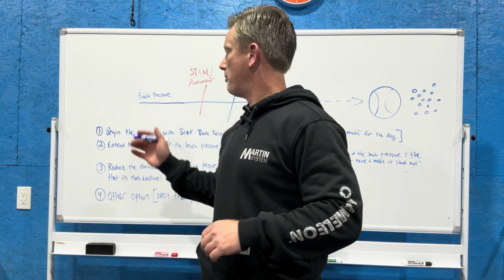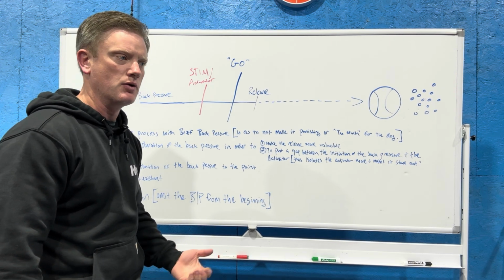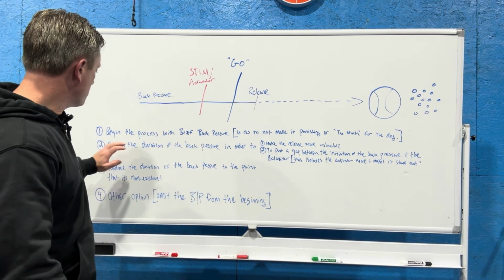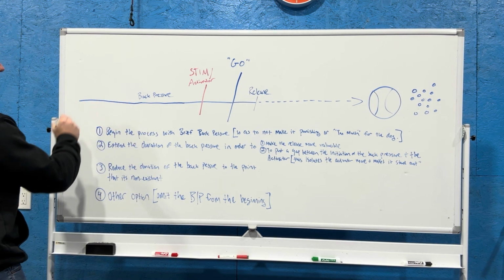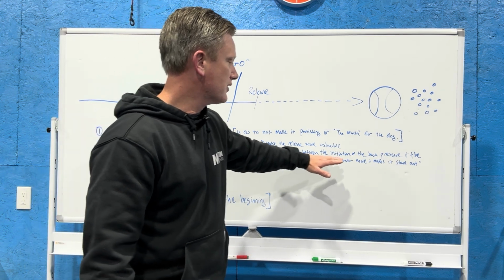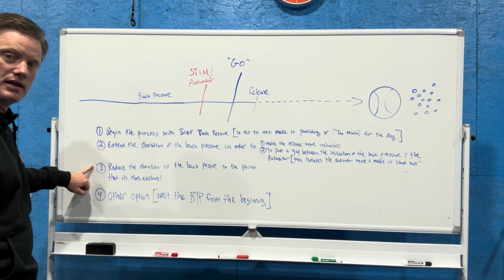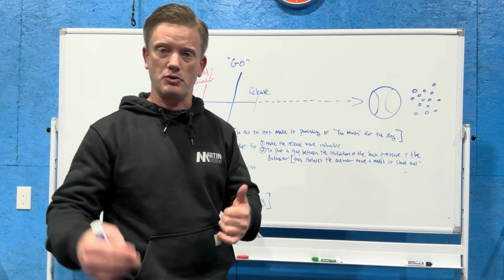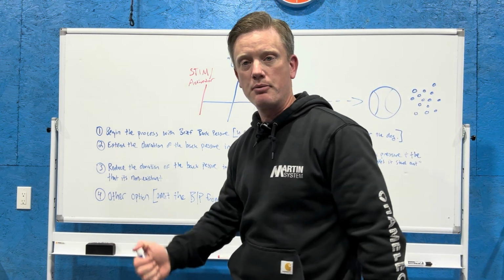Ecollar Conditioning Lesson 4: Fading Back Pressure | Michael Bishop | Little Rock Dog Trainer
In Lesson 4 of this 9-part ecollar conditioning series, Michael Bishop—of michaelbishopondogtraining and a professional dog trainer in Little Rock—explains how to fade the back pressure once the dog understands that the ecollar stim is a cue to "go" or "do."

By removing the back pressure and relying solely on the ecollar stim as the cue, we’re creating a clear and consistent communication system with our dogs.